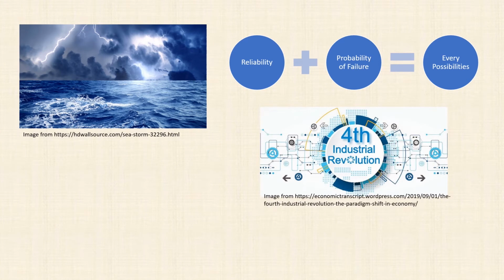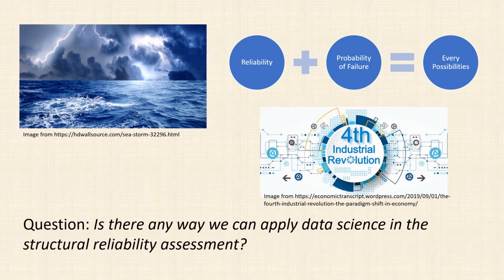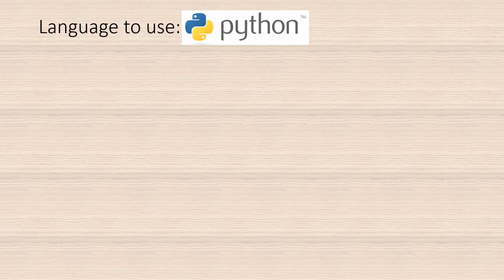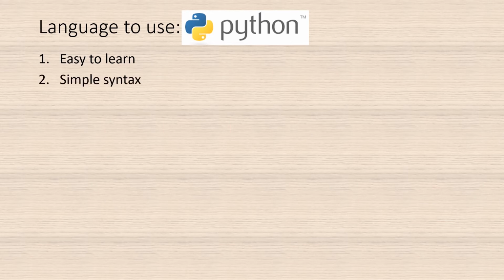Yak Xuan Ching - Structural Reliability Assessment of Fixed Offshore Platform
Hello everyone! I'm Yak Xuan Ching, and this is my 5 Minute Thesis for my Final Year Project.